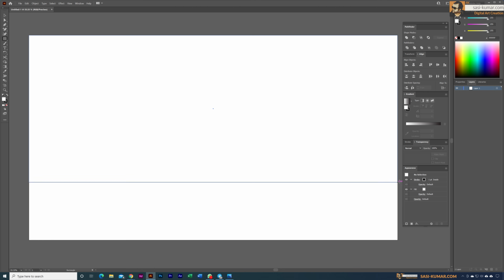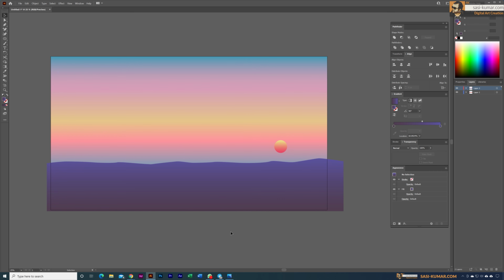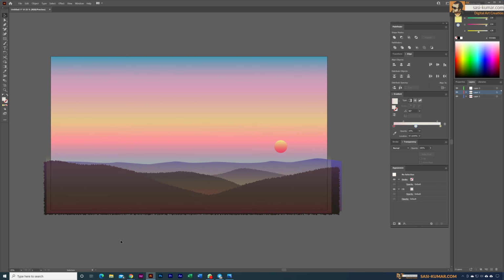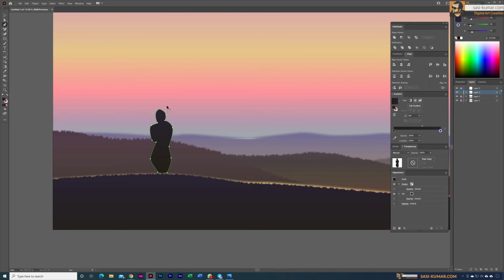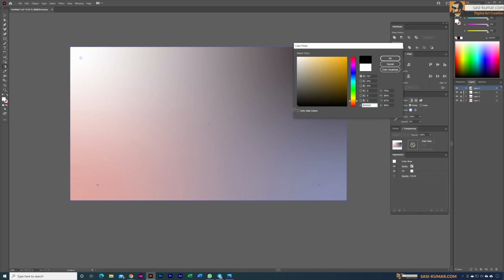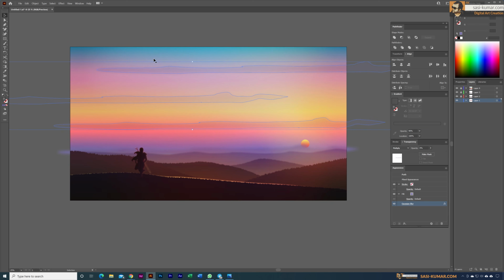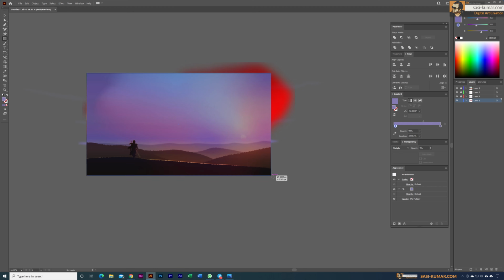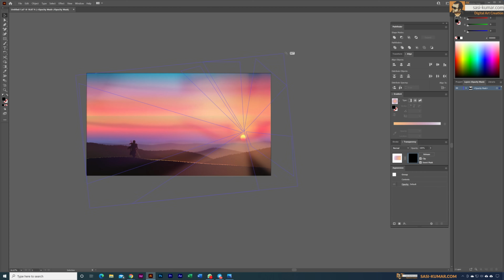Sun Set Vector Artwork in Adobe Illustrator | Steps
Hi Guys!, In this Tutorial Video I show you guys the mains steps on how I created this sunset vector artwork in a mountains area.  I have mainly used pen tool, gradients & blue filter to make this artwork.  Please note this is not a tutorial for beginners. For step by step beginner tutorials please go in